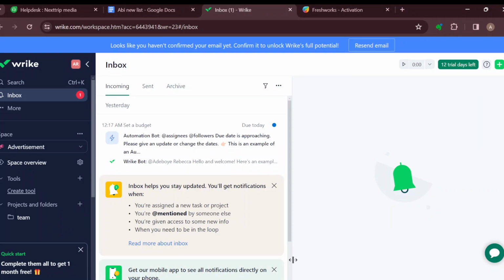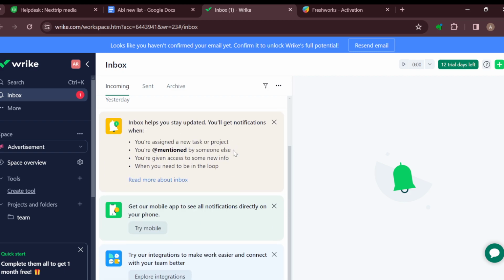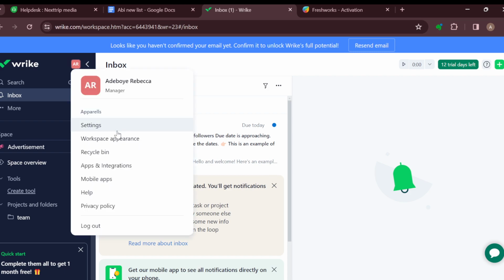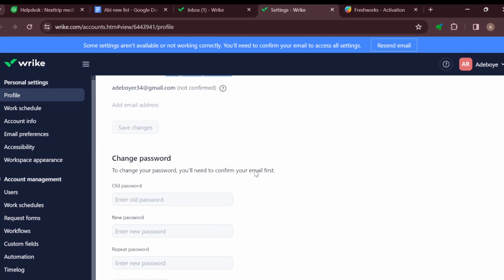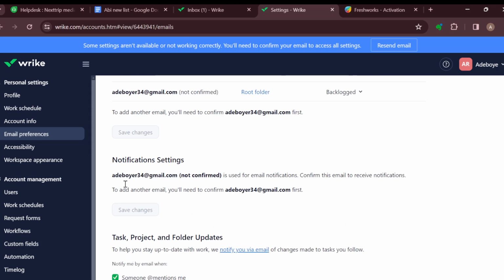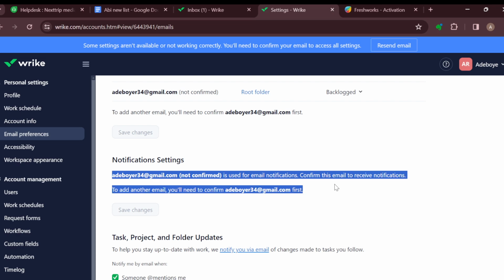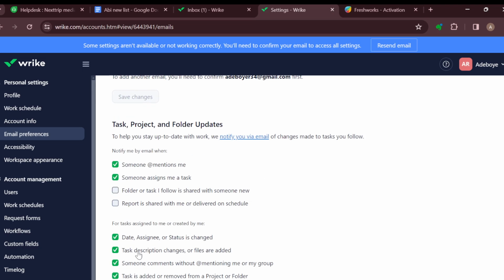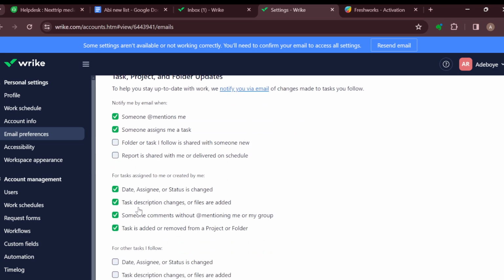How To Change Notifications Settings In Wrike (Quick Tutorial)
In this video I will show you How To Change Notifications Settings In Wrike. It would be good if you watch the video until the end so that you don't miss important steps.